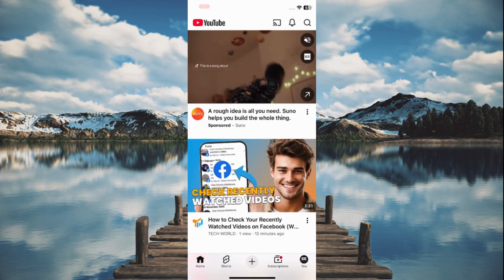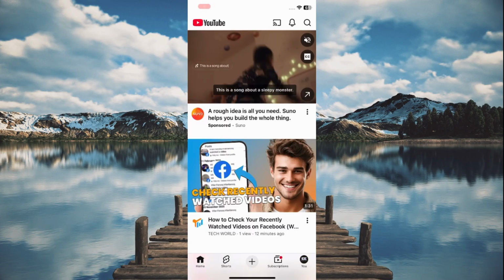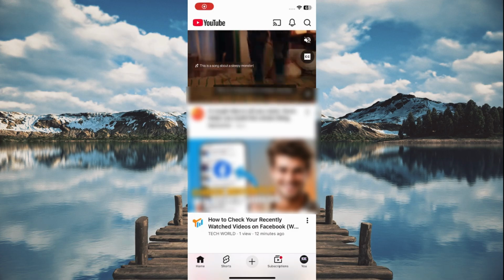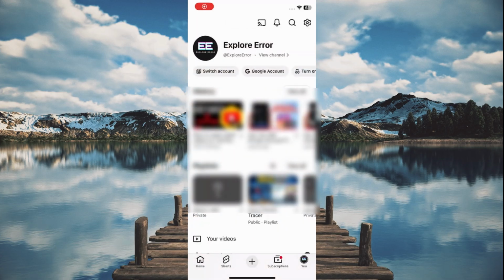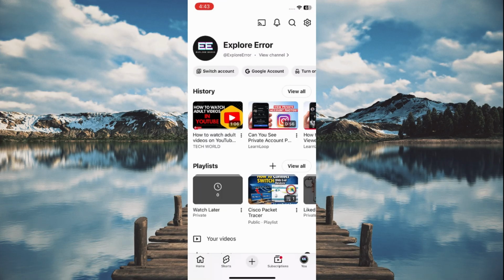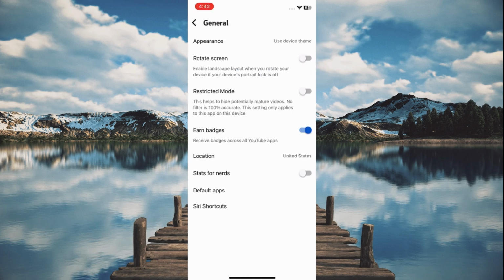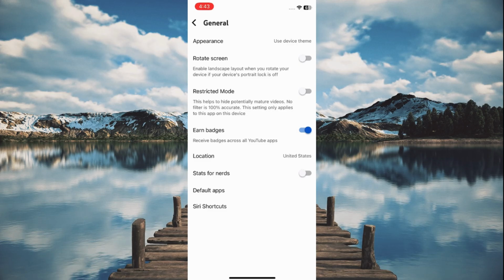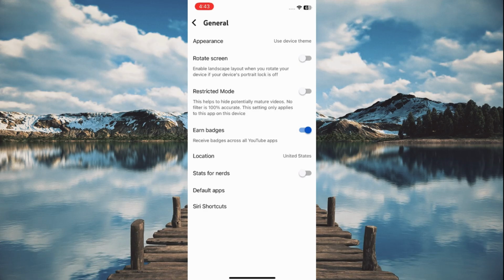How to watch adult videos on YouTube in 2026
Welcome back to Explore Error! In this video, I show you a quick and simple way to adjust your YouTube settings so you can view more content on the platform. Sometimes certain videos don’t appear because Restricted Mode is turned on. By following the steps in this tutorial, you can easily find this option and turn it off if needed.

We go step by step through the YouTube app, starting from opening your profile, going into Settings, and then finding the Restricted Mode option in the General section. Once you switch it off, you’ll be able to see more videos that were previously hidden by the filter.

This guide is short, easy to follow, and helpful for anyone who wants to understand how YouTube’s content filtering settings work.